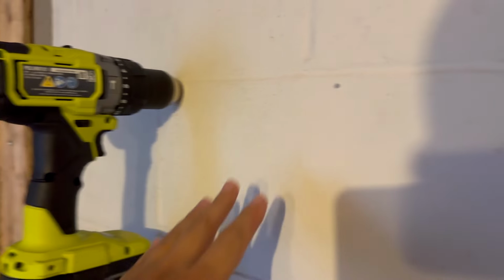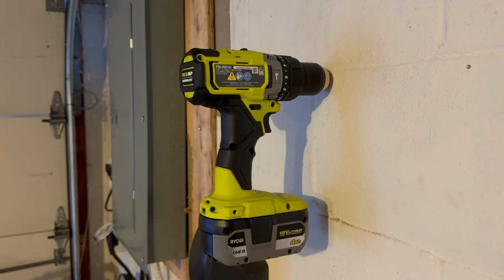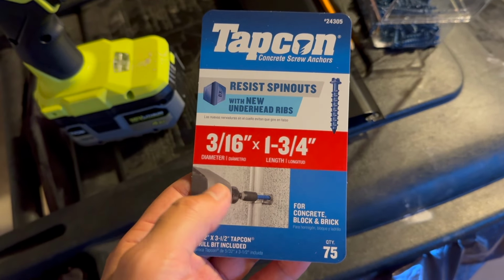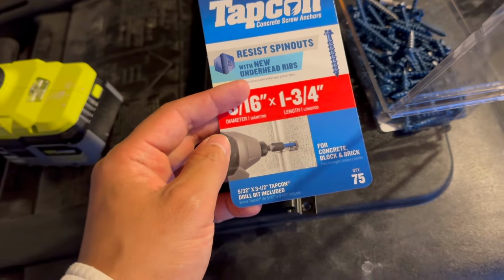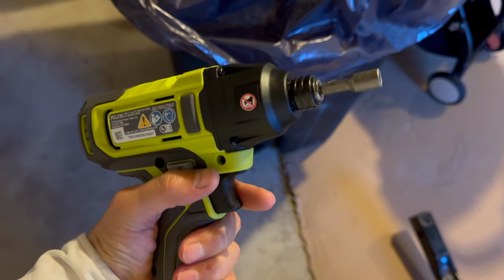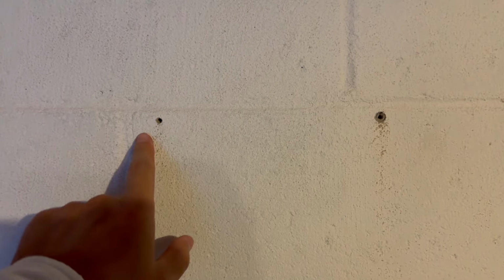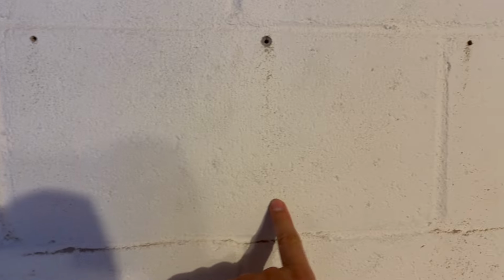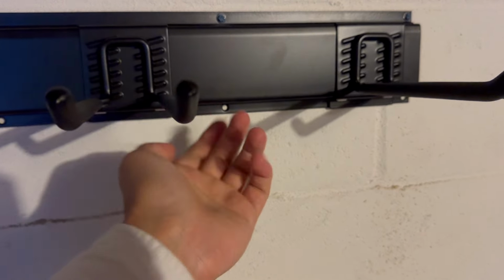How to Effortlessly Drill Through Concrete Block Like a Pro!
Drilling through a concrete block can be done effectively with the right tools and techniques. Here's a step-by-step guide:

1. **Hammer drill** (recommended) or a regular drill with a hammer function.
2. **Masonry drill bit** (carbide-tipped for concrete).
3. **Safety gear**: goggles, gloves, and dust mask.
4. **Masking tape** (optional, for marking depth).
5. **Compressed air can** or **vacuum** (for cleaning the hole).
6. **Wall anchors** (if needed for screws).

Steps:

1. **Choose the Right Drill Bit**
   - Use a **carbide-tipped masonry drill bit** designed specifically for concrete.
   - Make sure the drill bit is the appropriate size for the hole you need.

2. **Mark the Drilling Spot**
   - Mark the spot where you want to drill with a pencil or marker.
   - Consider using a level if you need precision.

3. **Prepare the Drill**
   - Set your hammer drill to the **hammer function** (if it has one). If using a regular drill, make sure it's set at a low-speed setting.
   - Insert the masonry bit into the chuck and tighten it securely.

4. **Drill a Pilot Hole**
   - Hold the drill perpendicular to the wall.
   - Start at a slow speed to drill a **pilot hole**. This helps keep the drill steady and ensures accuracy.
   - Gradually increase speed once the hole starts to form.

5. **Increase the Hole Depth**
   - Apply consistent pressure, but don't force the drill.
   - If drilling a deep hole, pull the bit out occasionally to clear out dust and prevent overheating.
   - For precision depth, you can wrap **masking tape** around the bit to mark the desired depth.

6. **Clean the Hole**
   - After reaching the desired depth, use compressed air or a vacuum to clear out the debris inside the hole.

7. **Install Anchors or Screws (Optional)**
   - If you're mounting something, insert wall anchors or appropriate fasteners into the hole.

 **Tips for Easier Drilling:**
   - If you encounter a particularly hard section, you can add a little water to reduce dust and help the drill bit cool.
   - Take breaks if drilling deep to avoid overheating the bit.

By using a hammer drill and masonry bit, drilling through concrete block should be straightforward and effective.